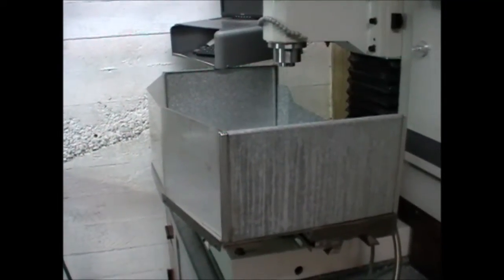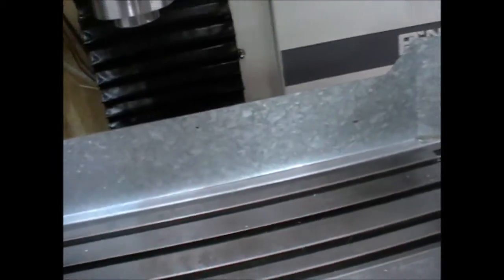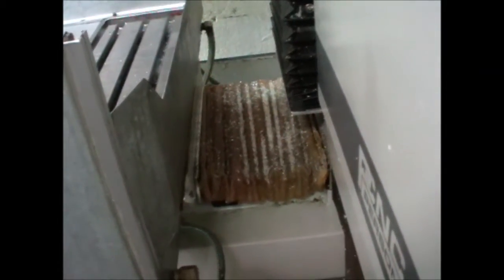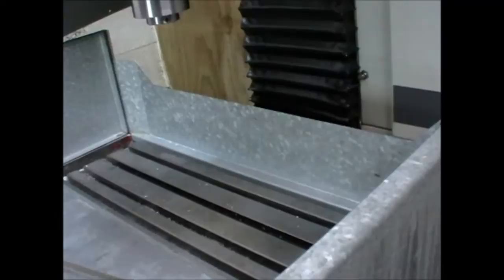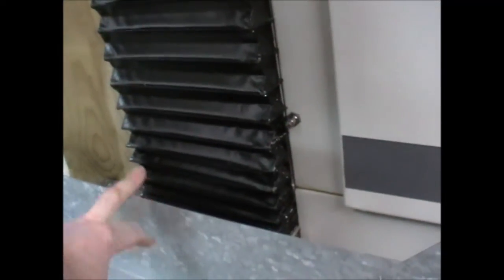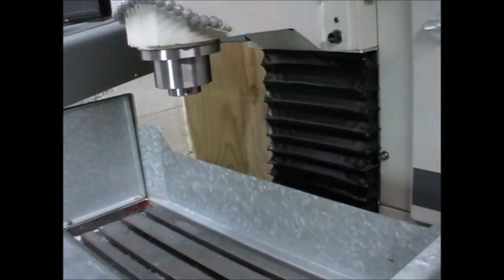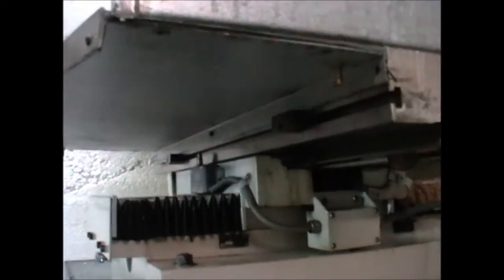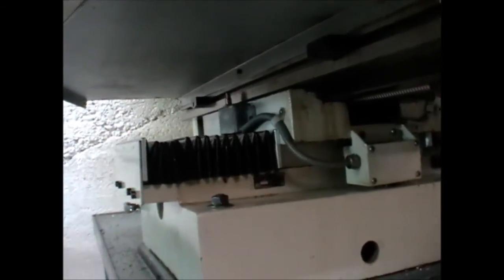Tormach 1100 Table Enclosure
Tormach 1100 CNC Table Enclosure design